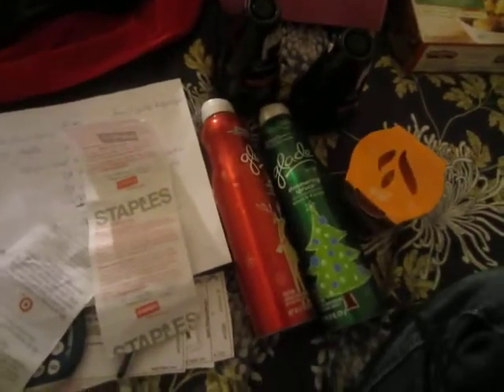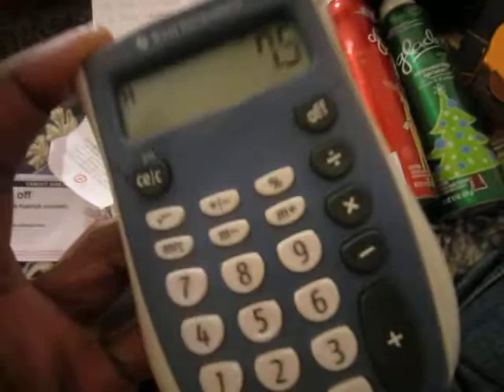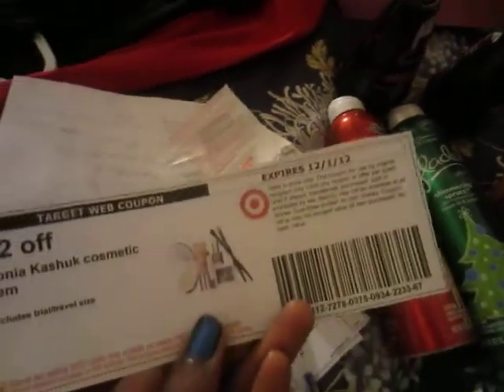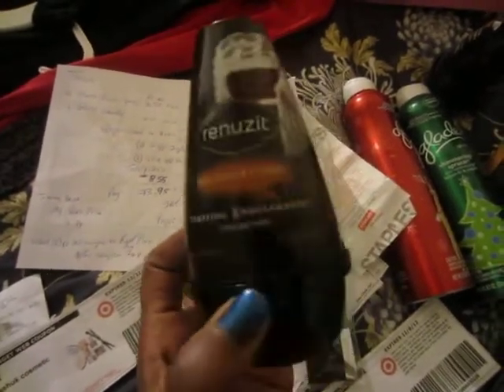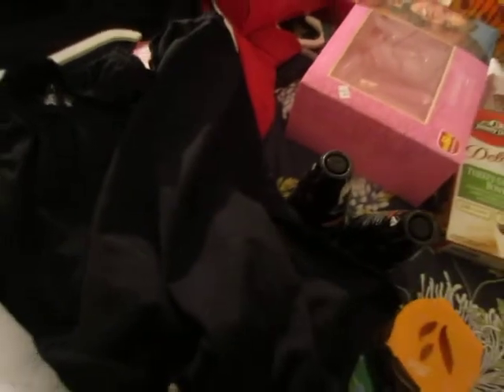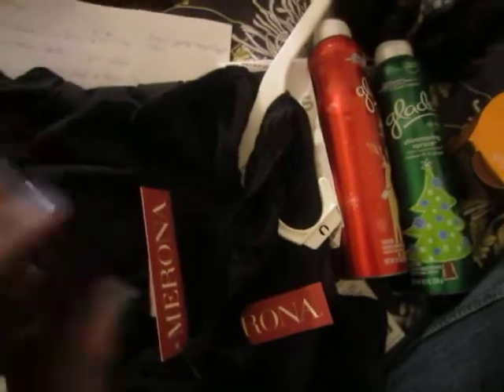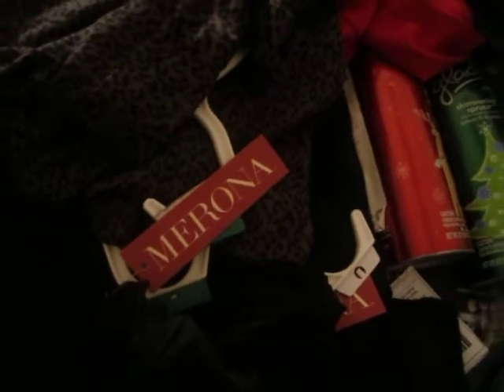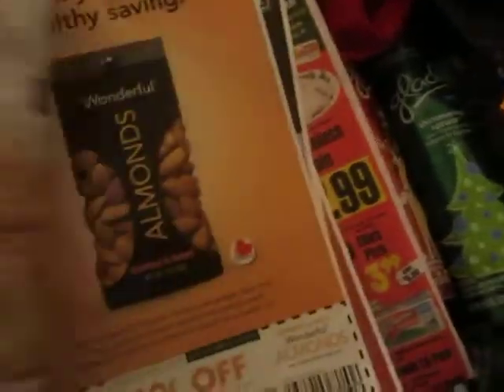target part 2